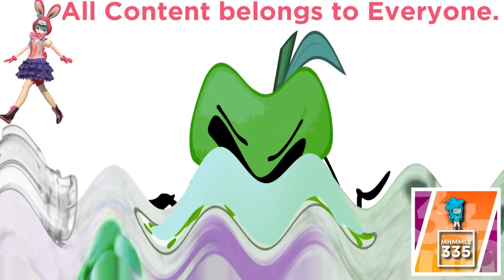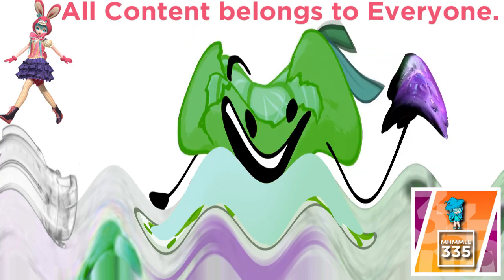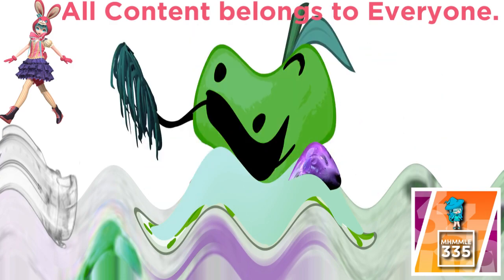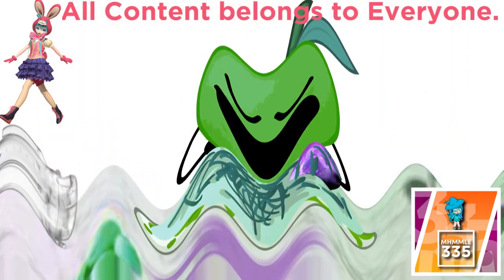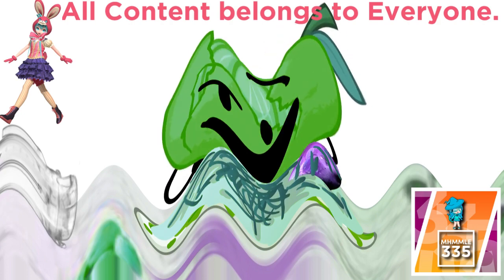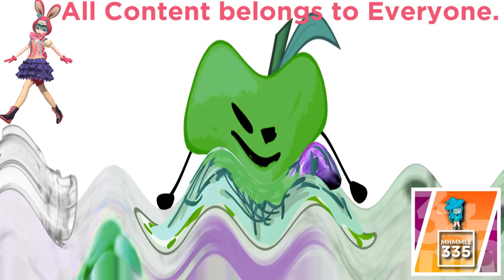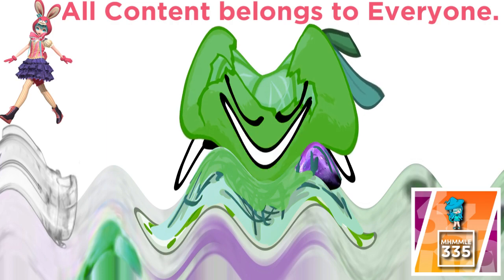(REQUESTED) TROC 5 C1 In Crying Squared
Requested by: Give Me 1K nfl fan 65 Halloween